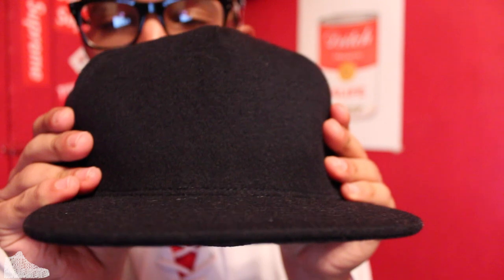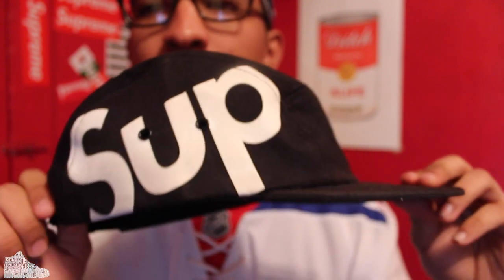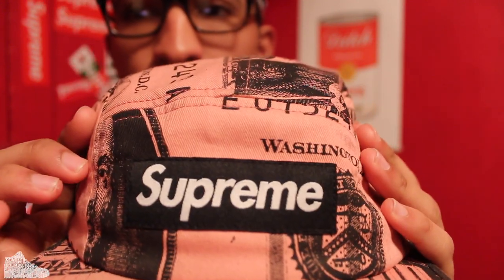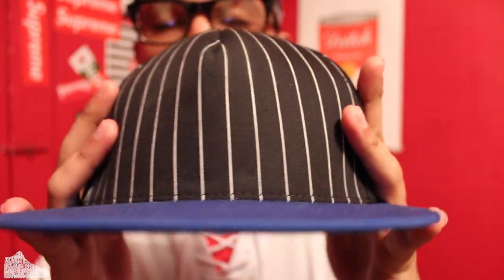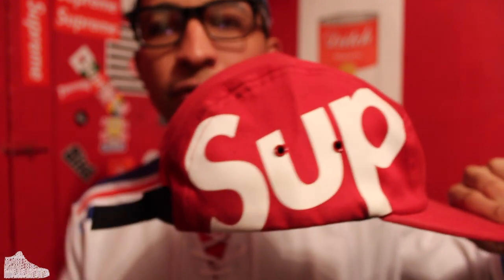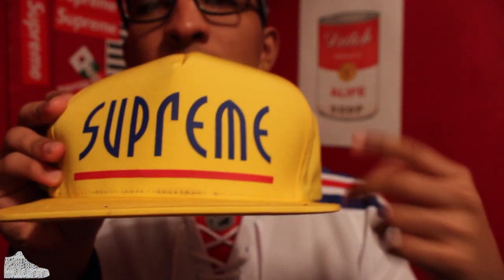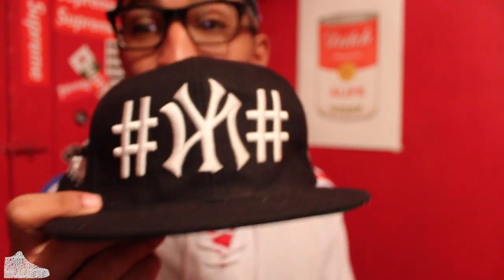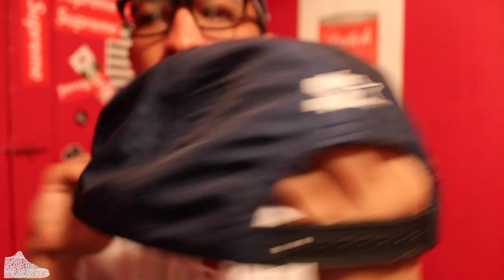SUPREME HAT COLLECTION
Hey dudes! Waz here with an awkward hat collection review... aren't those things like so 2012? ugh i know! anyway if you enjoy the video leave a like and hit that sub if you haven't already! alright now get outta here ya crazy kids

FOLLOW DOPELUCK:
Instagram.com/DOPELUCK

Instagram.com/WazDOPE
Twitch.tv/wazdope

FOLLOW LUCKY LEFTY:
Twitter.com/kneeknow

FOLLOW CASZ
Twitter.com/Og_Cvsz